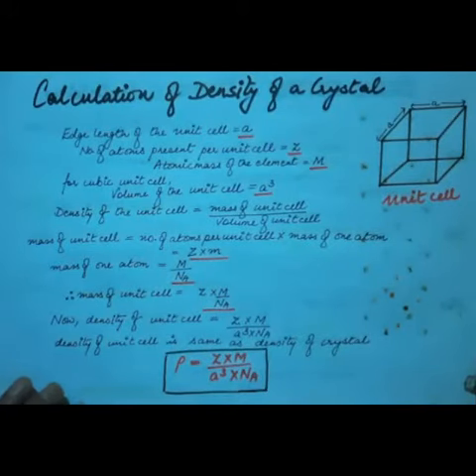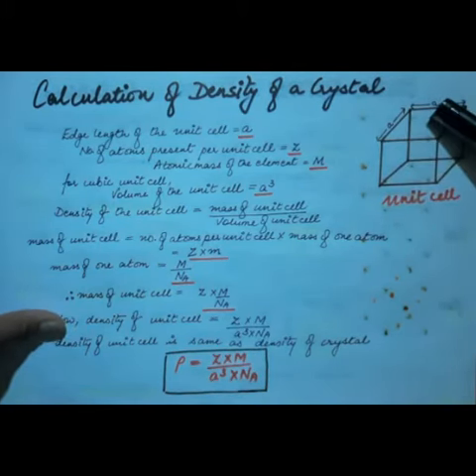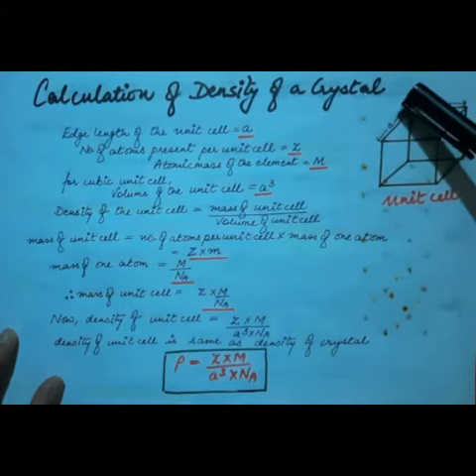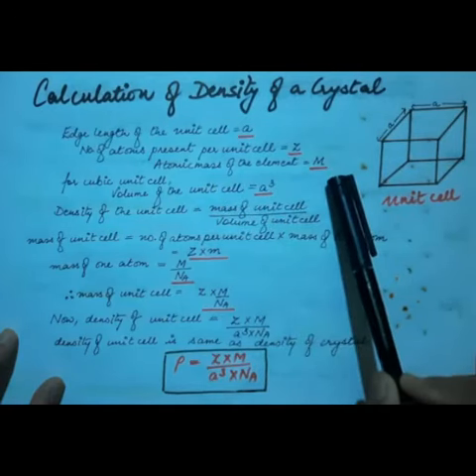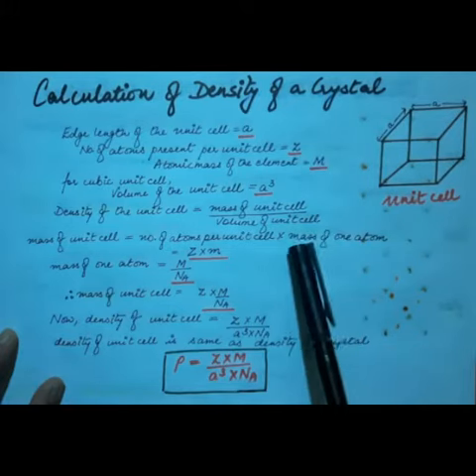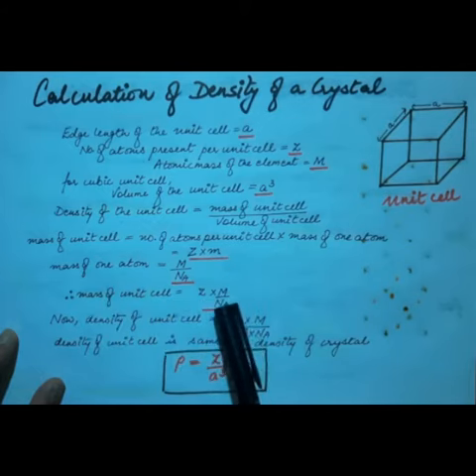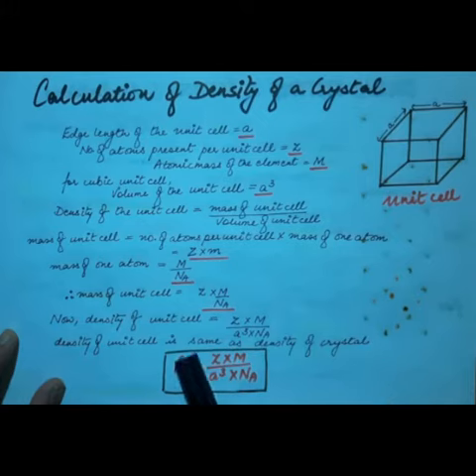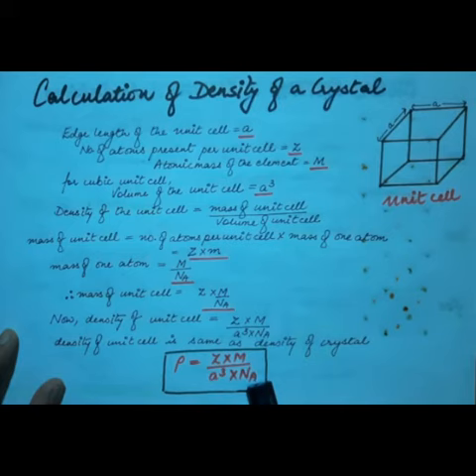CLASS XII CHEMISTRY - DENSITY OF A CRYSTAL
CLASS XII CHEMISTRY
TOPIC - DENSITY OF A CRYSTAL